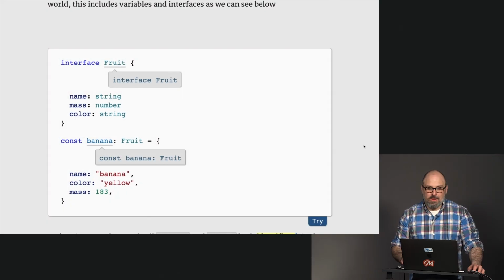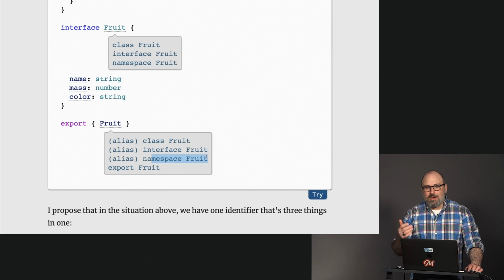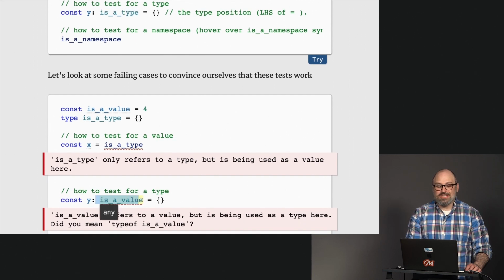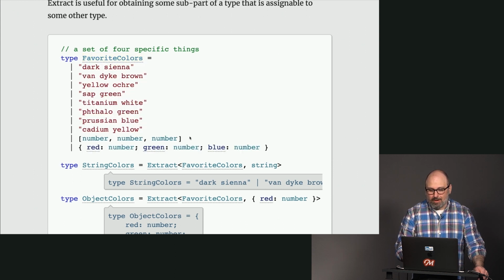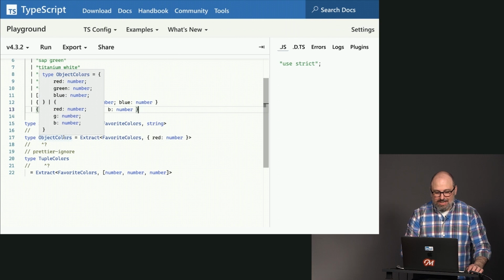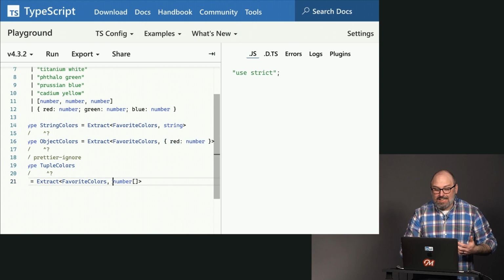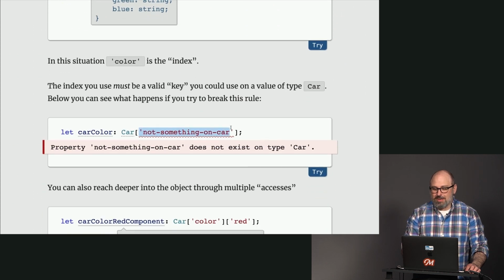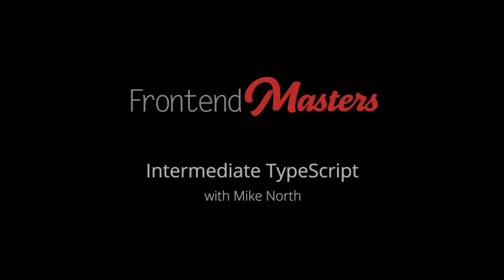Intermediate TypeScript by Mike North | Preview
About this Course:
Learn to type some of the more tricky TypeScript challenges found in large codebases, such as declaration files, generics, and transforming types. You’ll learn to keep yourself and your team unblocked by learning to diagnose common problems quickly. By taking this course, you'll grow from being a contributor to a TypeScript codebase to being on the path to becoming "the TypeScript expert" for your team.

About Us:
Advance your skills with in-depth, modern front-end engineering courses — our 150+ high-quality courses and 18 curated learning paths will guide you from mid-level to senior developer!

Sections:
0:00 - Introduction and Course Description
0:49 - Declaration Merging
5:13 - Extract & Exclude
11:06 - Indexed Access Types